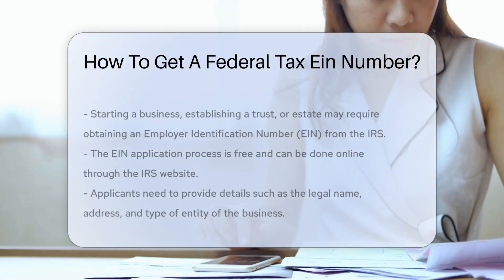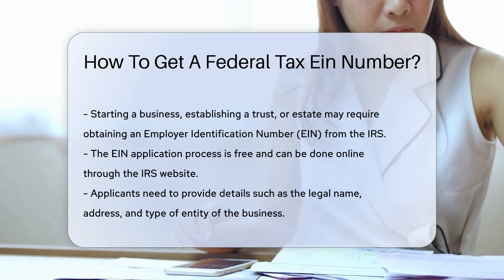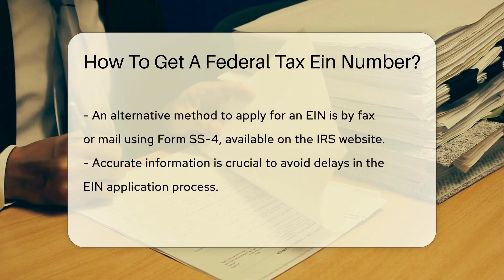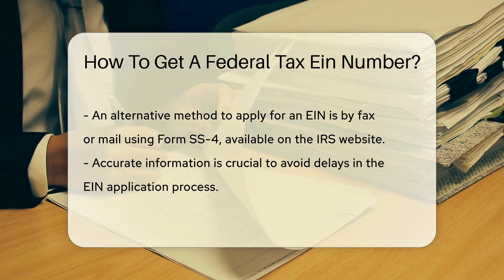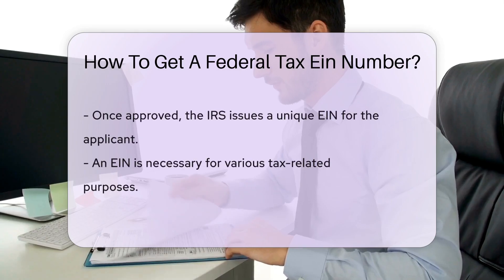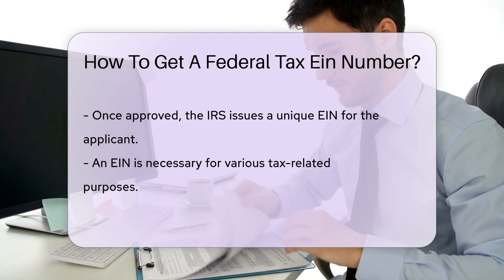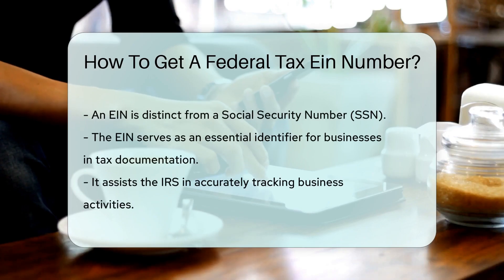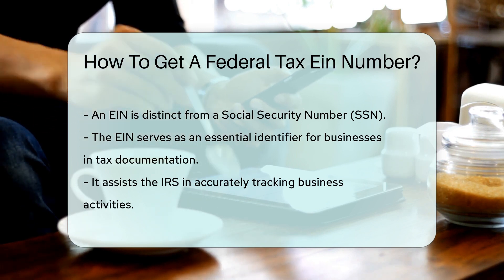How To Get A Federal Tax Ein Number? - CountyOffice.org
How To Get A Federal Tax Ein Number? In this insightful video, we delve into the process of obtaining a Federal Tax EIN Number from the IRS. Whether you're embarking on a new business venture or establishing a trust or estate, understanding how to secure an Employer Identification Number (EIN) is crucial. Discover the steps involved in applying for an EIN online through the IRS website or via fax/mail using Form SS-4. Learn about the essential information required and the significance of accuracy in your application to avoid delays. An EIN serves as a unique identifier for tax purposes, distinct from a Social Security Number, and is vital for various tax-related activities. Stay informed and ensure compliance with IRS regulations by obtaining your EIN efficiently.

He